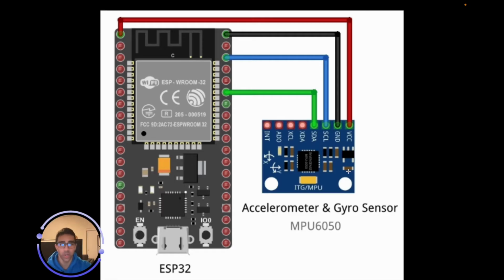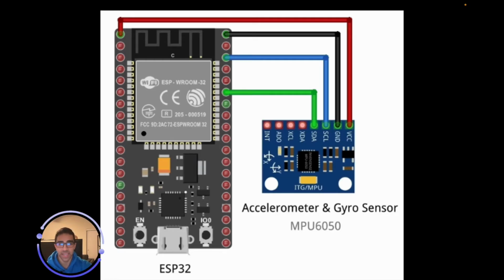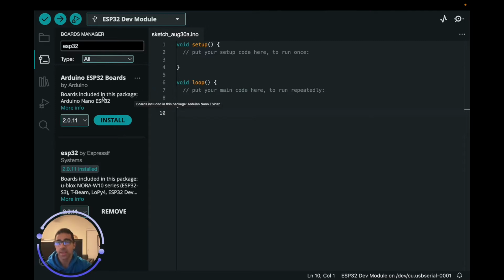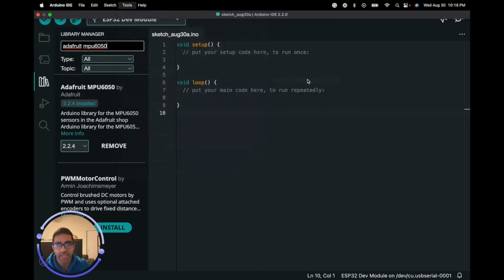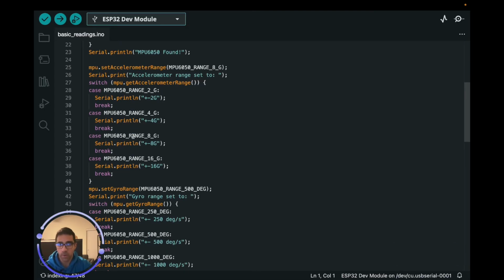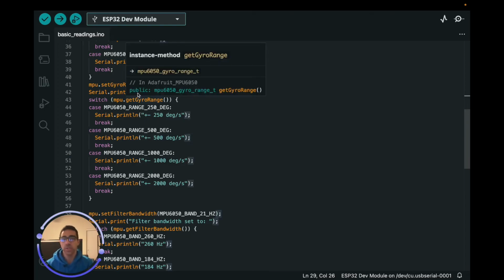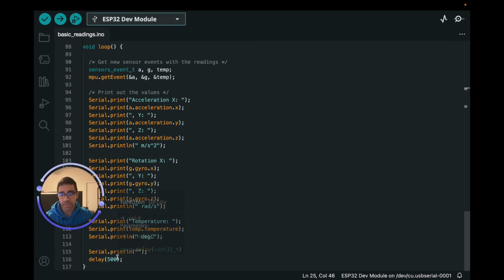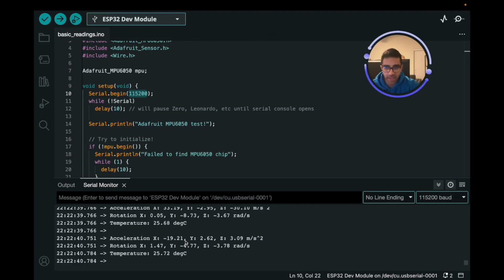How to Connect MPU6050 to ESP32: Physical Setup and Code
Learn how to quickly set up the ESP32 and MPU6050 to get accelerometer and gyro values using Arduino IDE.

Where to buy ESP32:

Where to buy MPU6050:

TIMESTAMPS:
00:00 Intro
00:50 Physical Setup
02:00 Code